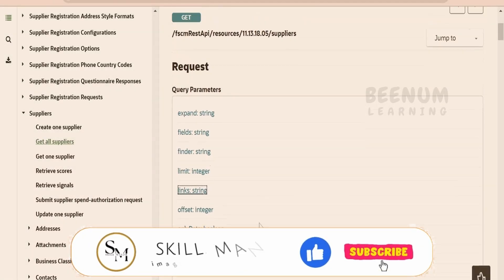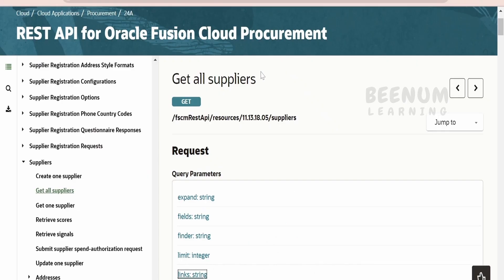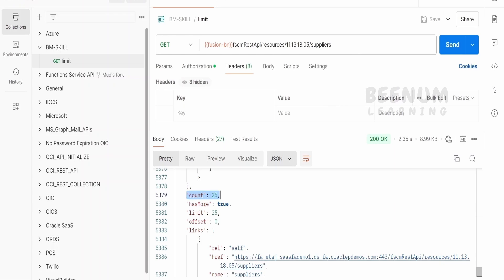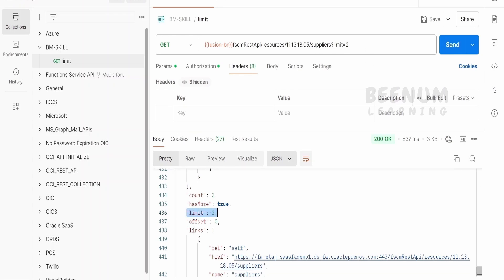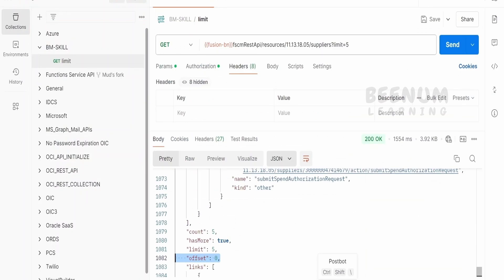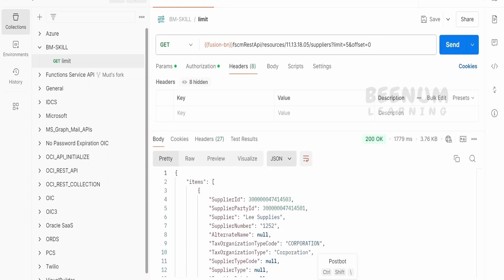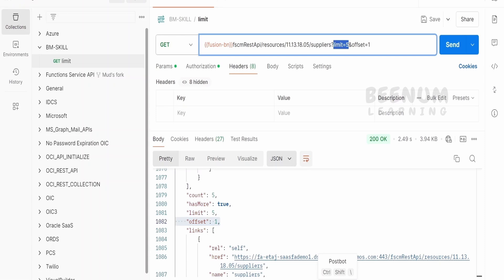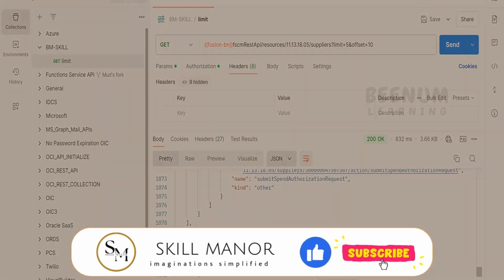Limit and offset query parameter in Oracle Fusion REST API, Oracle SaaS REST api query parameter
With this video we will learn How to use limit and offset query parameter in Oracle Fusion REST API, Oracle SaaS REST API query parameter limit and offset

00:01  Introduction and overview of class

05:25  Please donate and support us